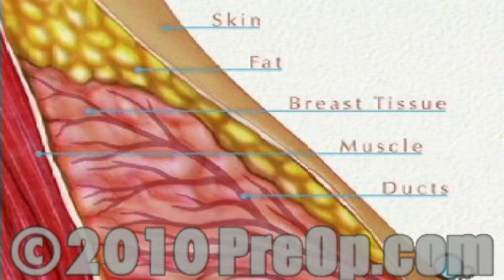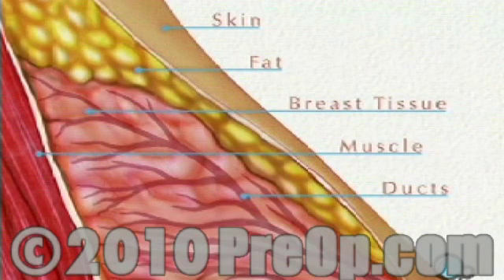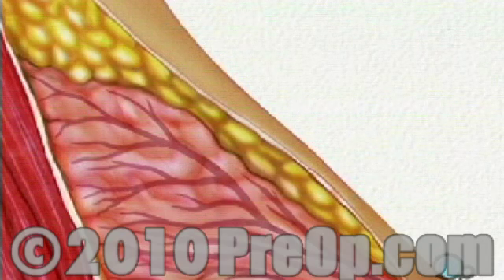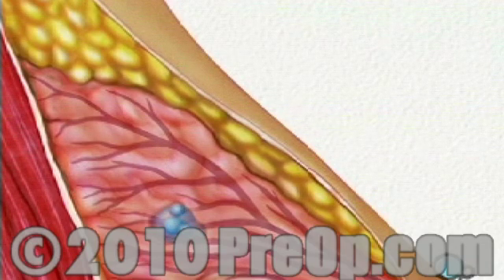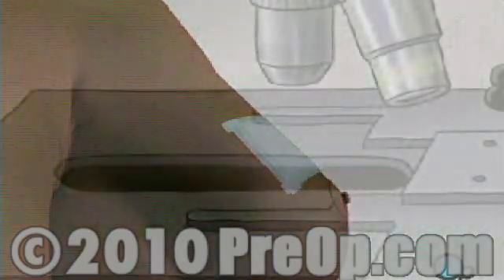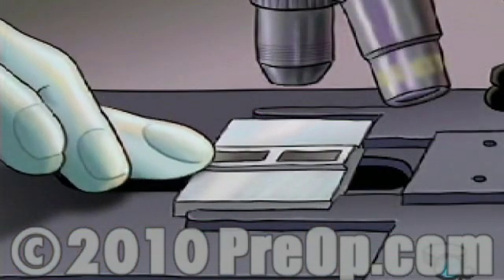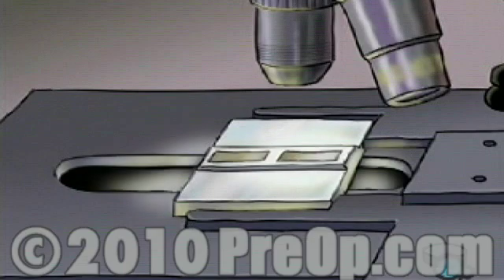Breast Biopsy Incisional Cancer Surgery PreOp® Patient Education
Your doctor has recommended that you undergo a breast biopsy procedure - or lumpectomy. But what does that actually mean?

In your case, you have lump or thickening in your breast.

It was felt by you or your doctor during a routine breast exam or discovered following a mammogram. Let's take a moment to look at the reasons why lumps form in breast tissue.

You will feel some pressure or even slight tugging or pulling - but you should not feel any sharp pain. If you do begin to feel pain, you should tell the doctor and you will be given more anesthetic.

Once the lump is removed, the doctor will close the skin over the incision as neatly and as cosmetically as they are able.